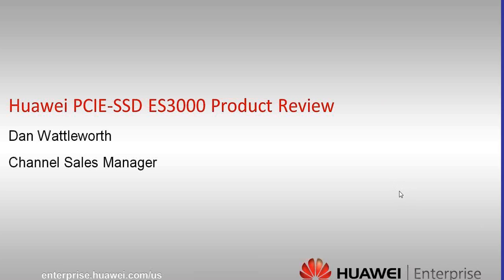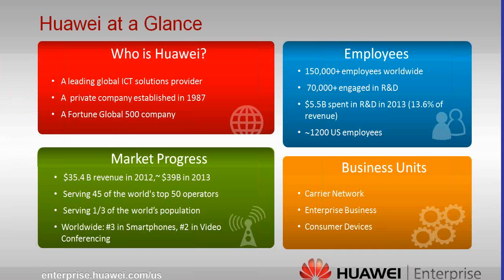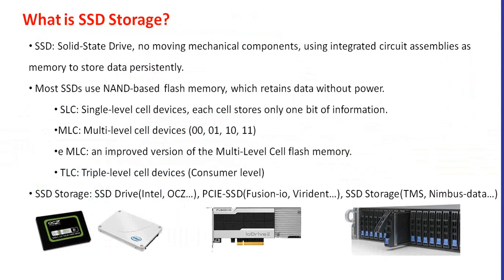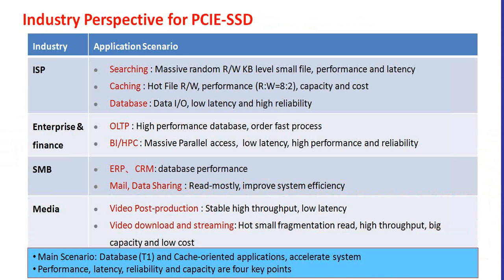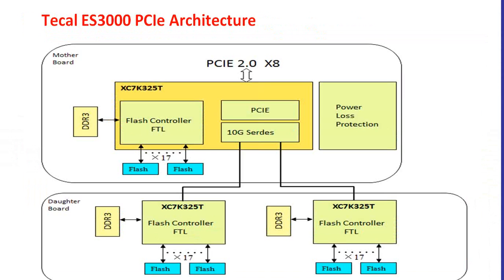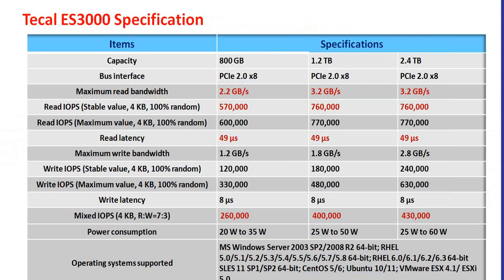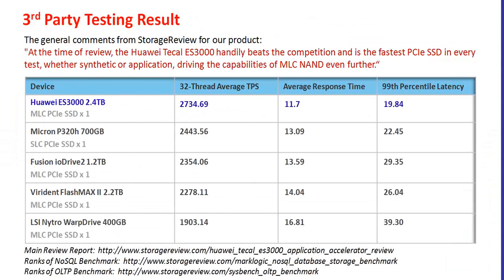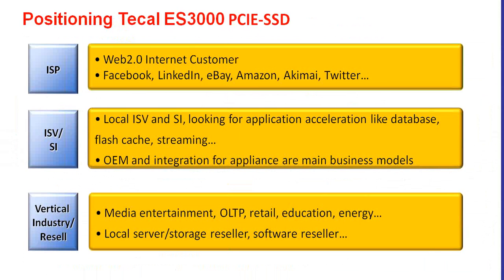Huawei Tecal ES3000 Real World Application Performance 11-04-2014